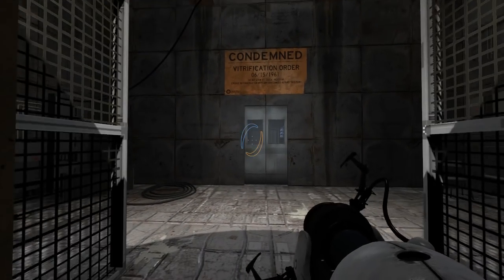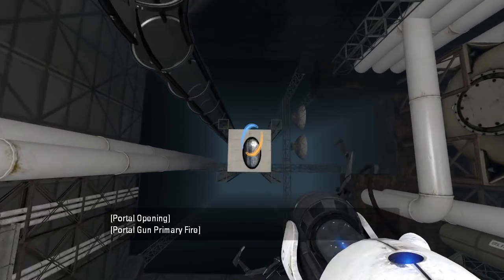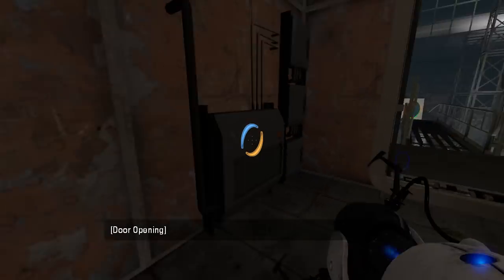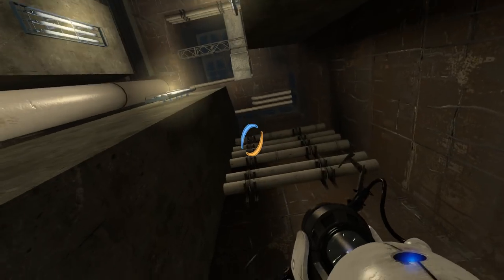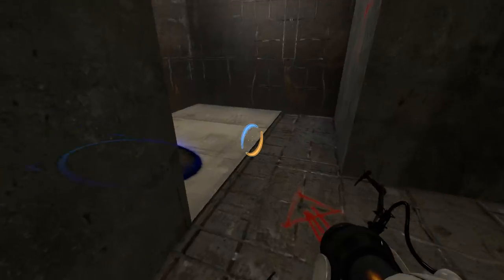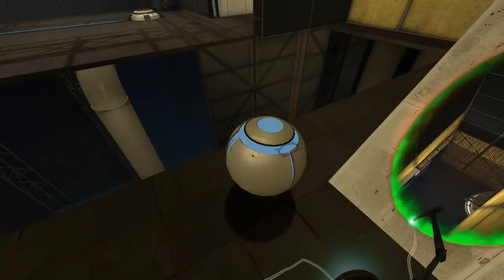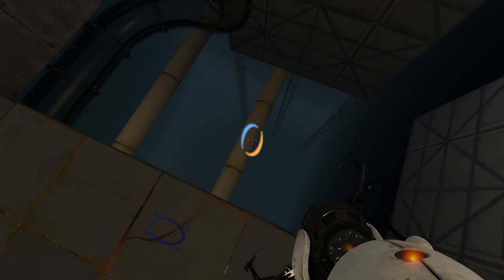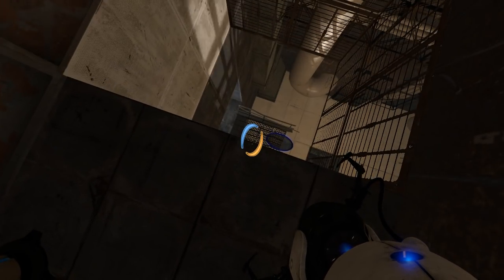Portal 2 PeTI - "Infrastructure" by Skyferret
Blind replay.